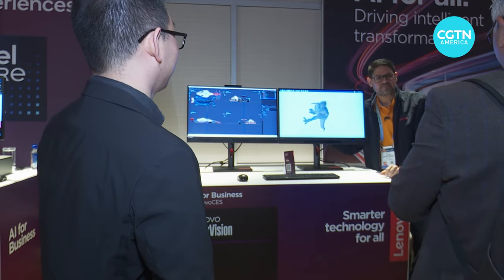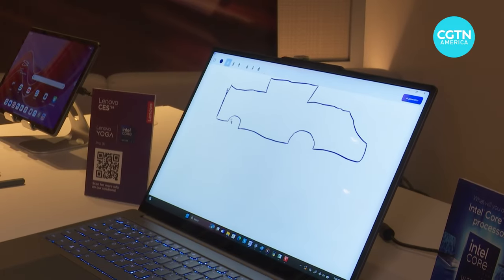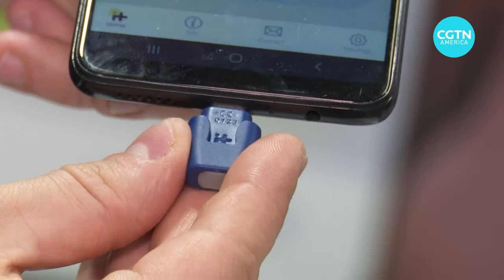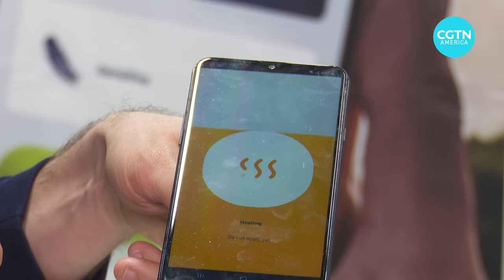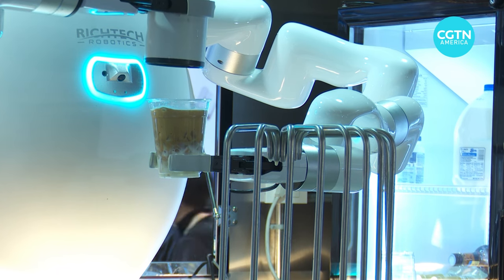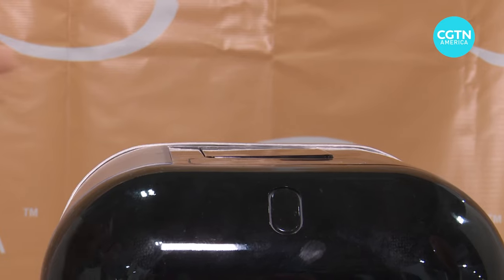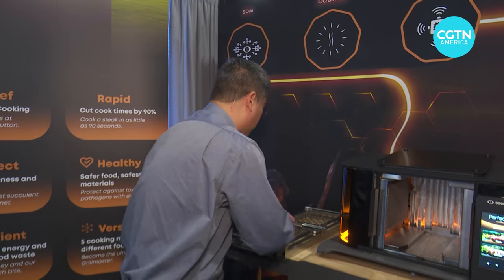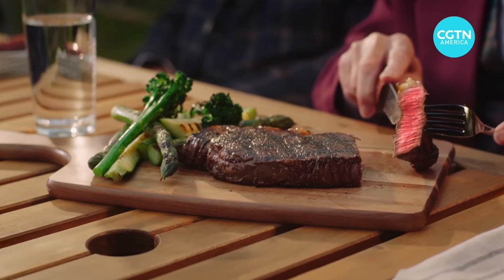As CES wraps up, check out the latest innovations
The Consumer Electronics show is wrapping up in Las Vegas. CGTN’s Mark Niu has been covering the show all week and gives us a final look at the vast range of innovations aiming to solve just about every problem imaginable. You be the judge on which ones you think are going to be a hit or miss.